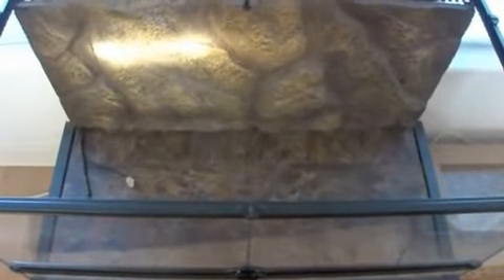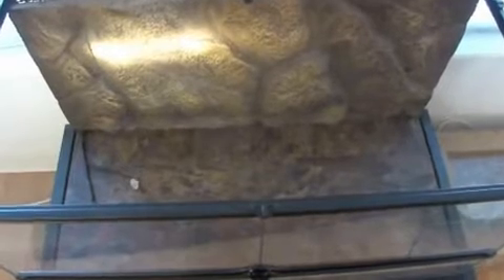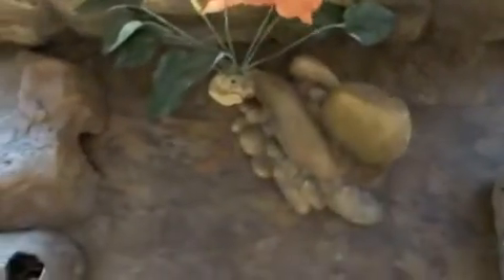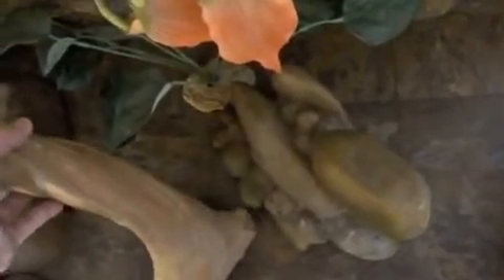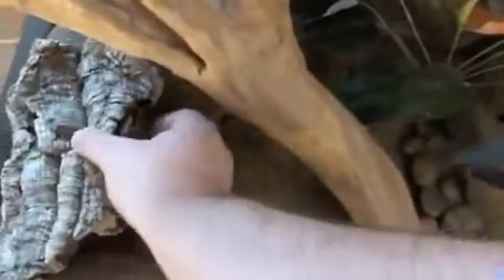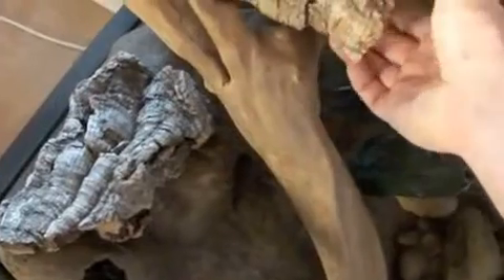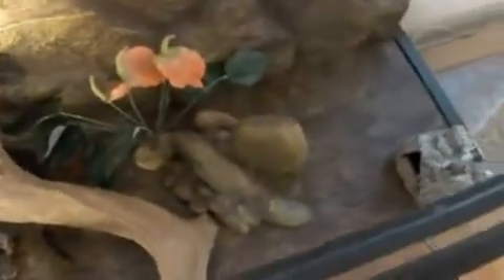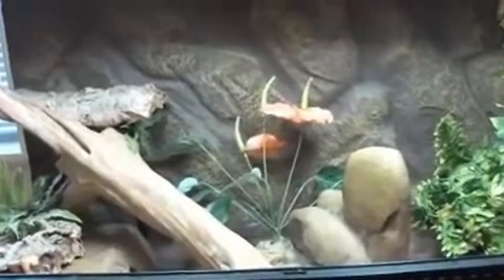How to set up a Leopard Gecko tank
How to set up a tank for Leopard Geckos. Exo terra Heat mat set to 30c complete guide